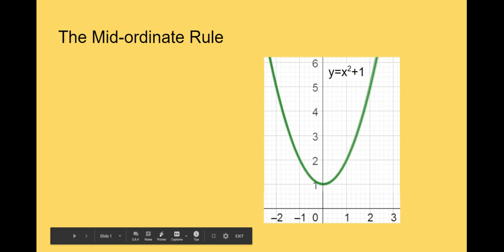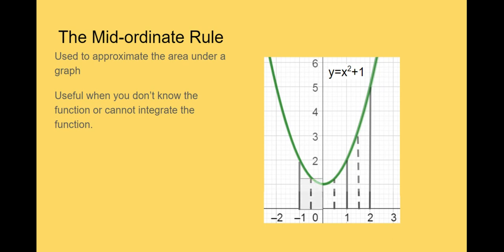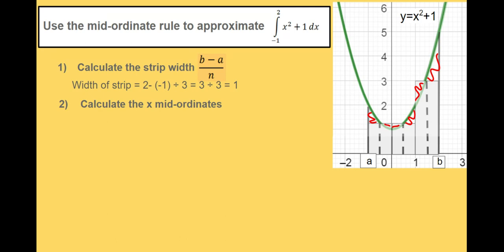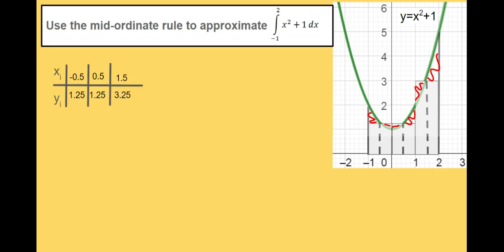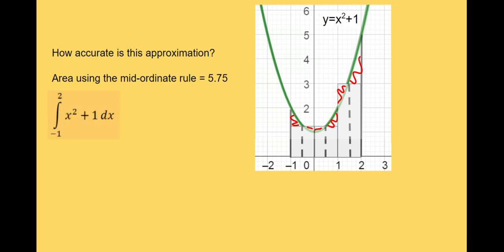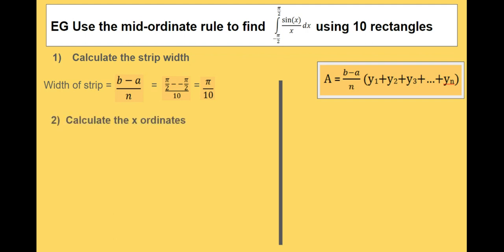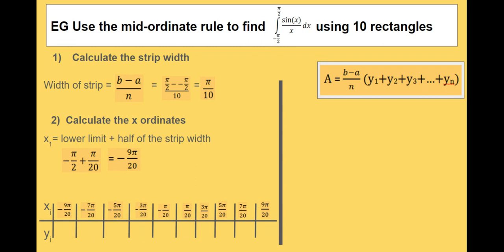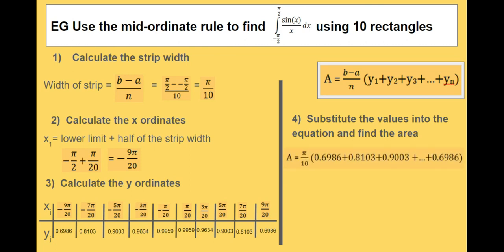The Mid-ordinate Rule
AQA Further Maths: A numerical method of approximating the area between a function and the x axis, similar to the Trapezium rule and Simpson's rule.